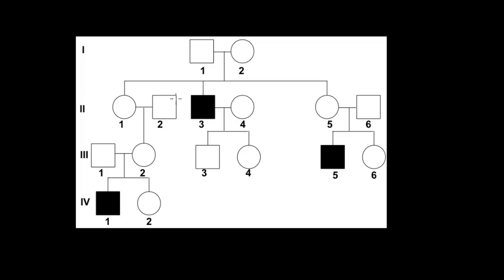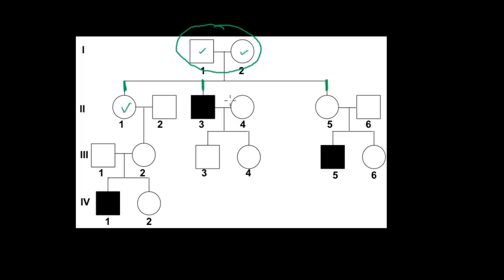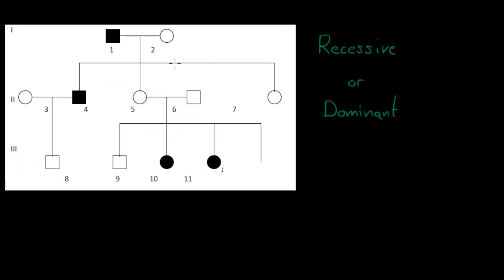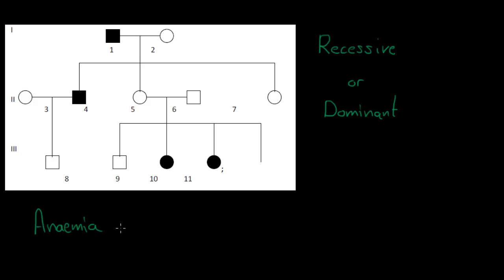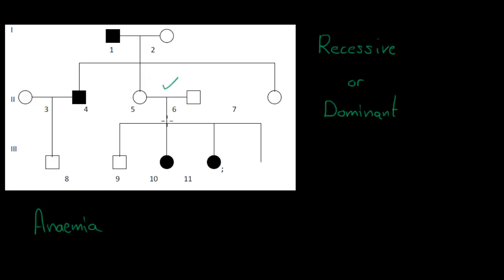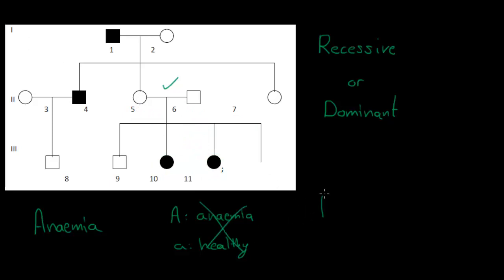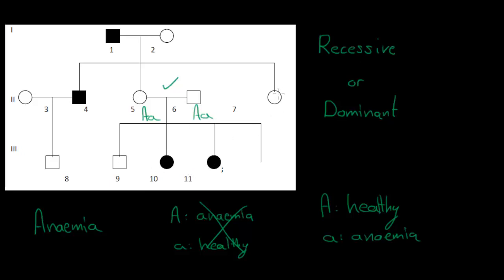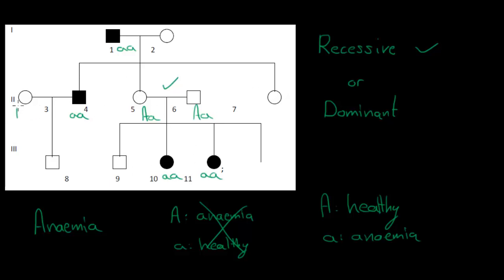Pedigree charts - Genetics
Pedigree chart - tree diagrams - genetics - AQA